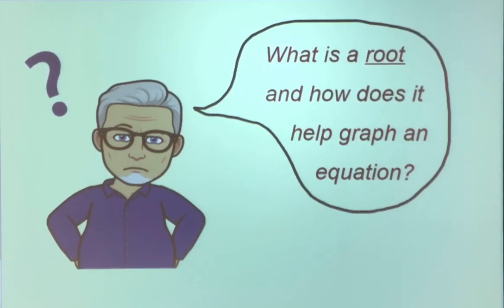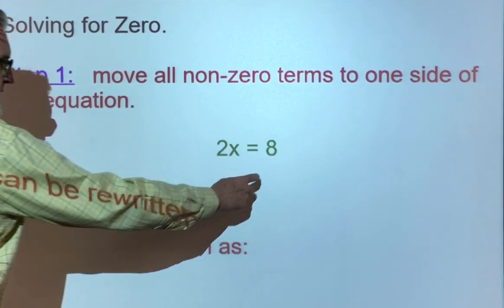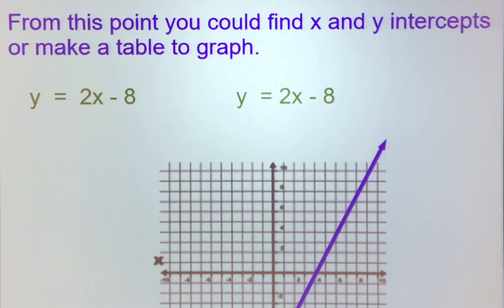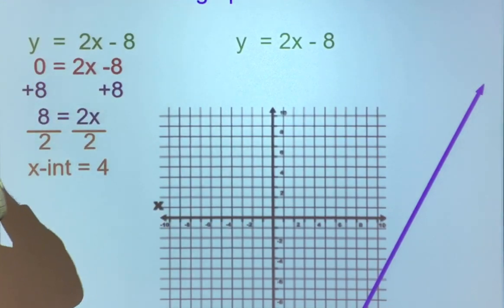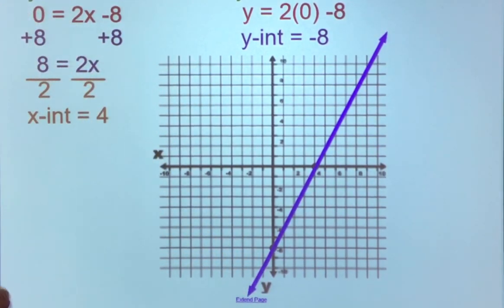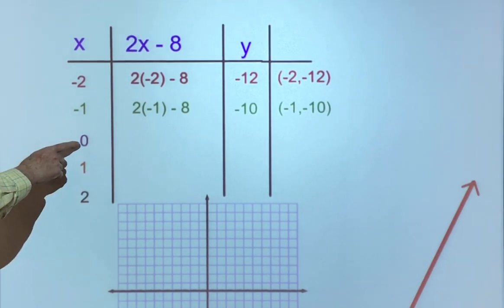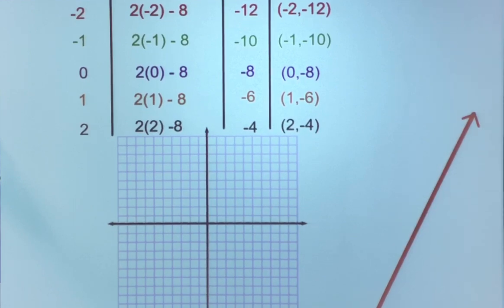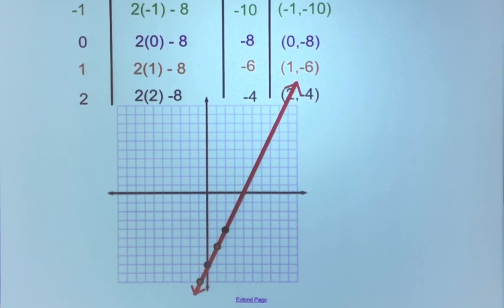Solving Equations by Graphing using the Root